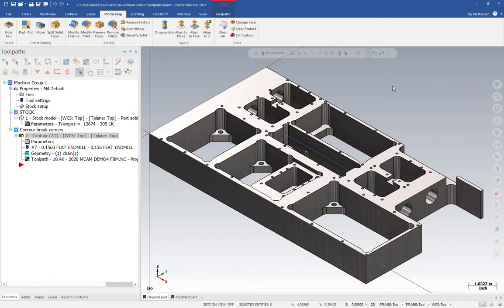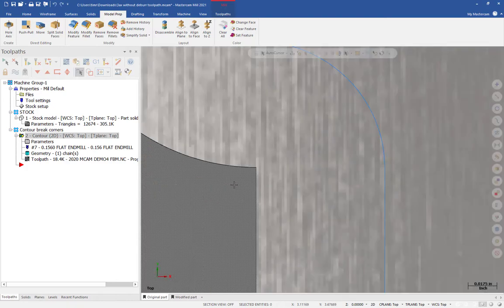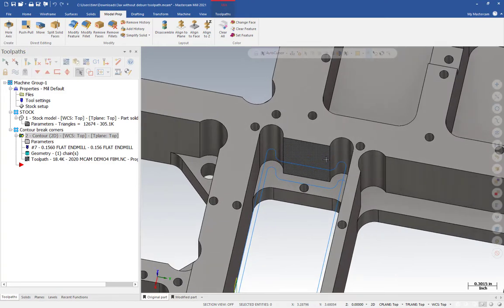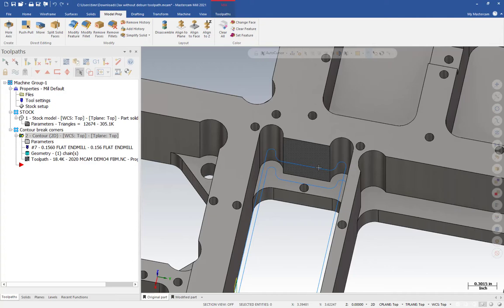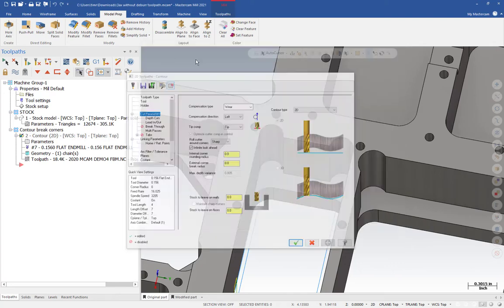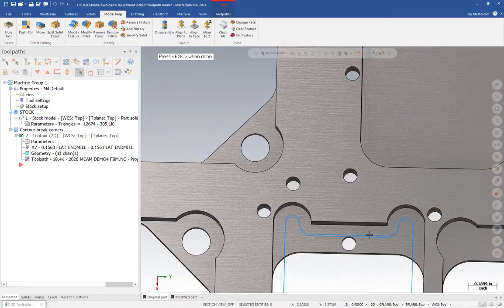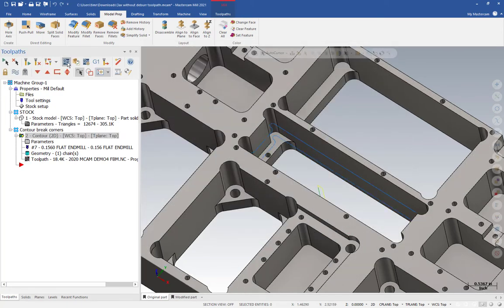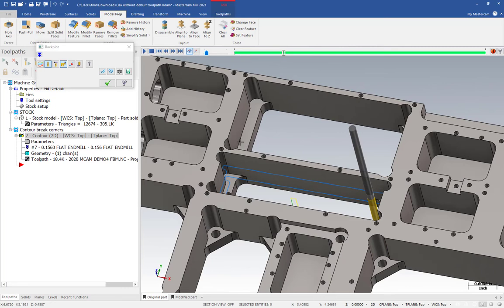Quick Internal Automatic Deburring with Contour | Mastercam 2021 Tech Tip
You can do automatic internal deburring of vertical corners using Contour in Mastercam! We'll show off one of our favorite deburring tips in this Tech Tip. This avoids changing a model when you have restrictions like ITAR.